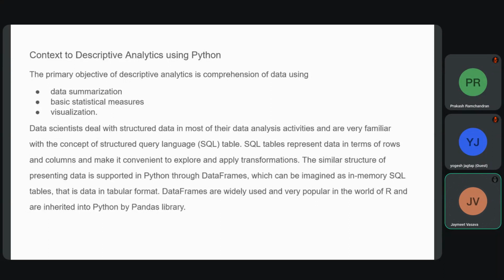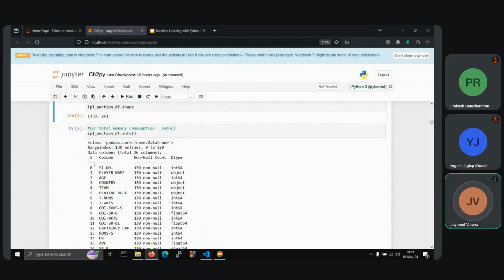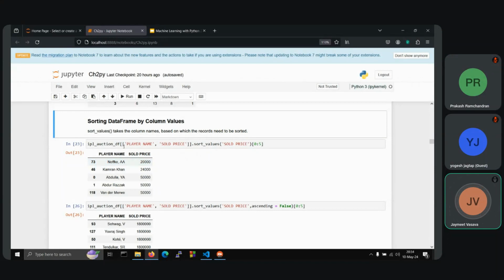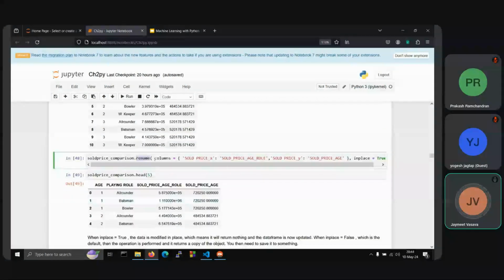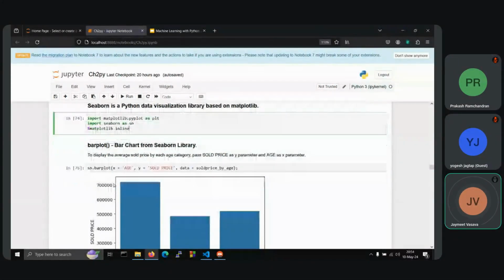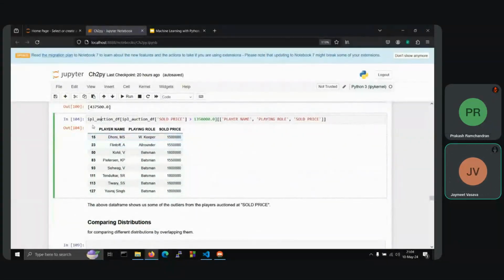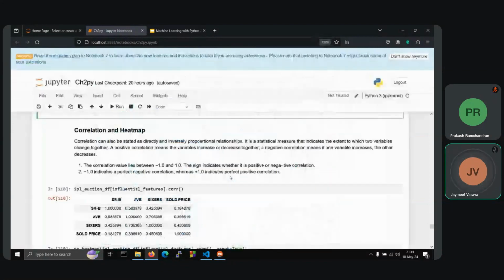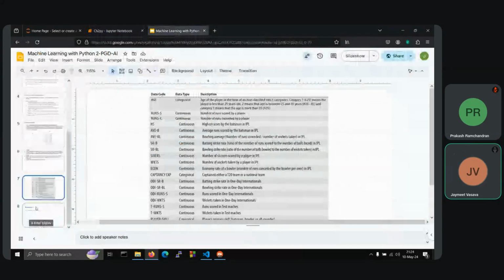PGD AI Machine Learning using Python Session 2 Descriptive Analytics Panda Dataframe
This Session ML using Python covers  the concept of descriptive analytics.
How  to load structured data onto Python Panda DataFrame and perform exploratory data analysis. How to prepare data for  activities such as filtering, grouping, ordering, and joining of datasets. The session also introduces how to handle data with missing values and how to prepare plots such as bar plot, histogram, distribution plot, box plot, scatter plot, pair plot, and heat maps to find insights. Thanks to Wiley publications and sample codes the study circle was able to reference and it's highly recommended that to study you may want to buy or borrow the refereed books from digital library's through subscription etc.